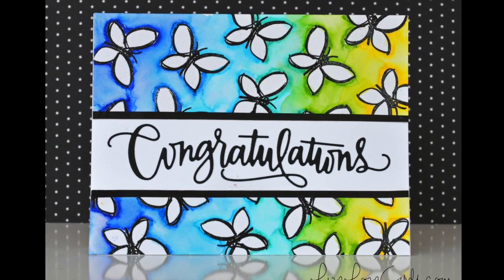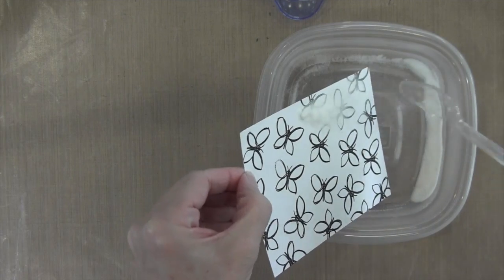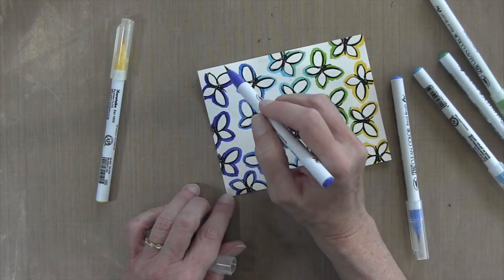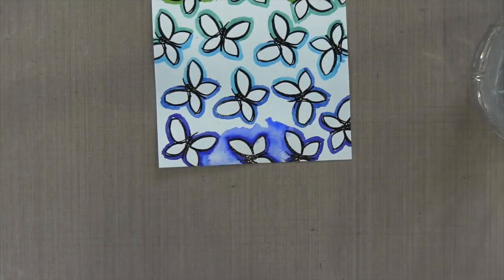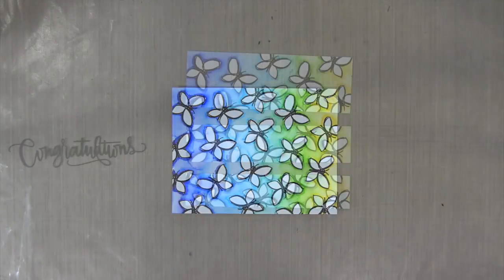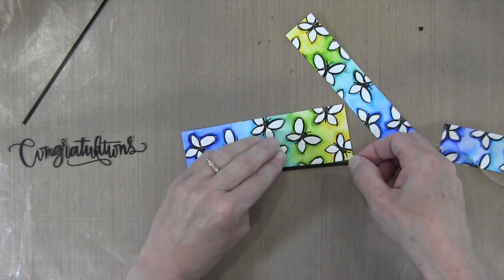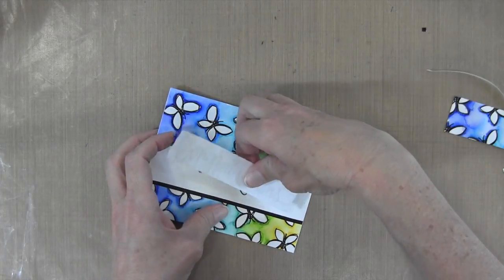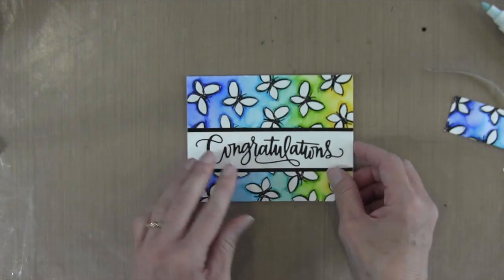Zig Watercolor Butterflies